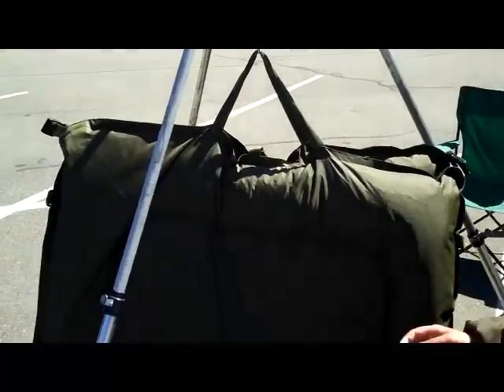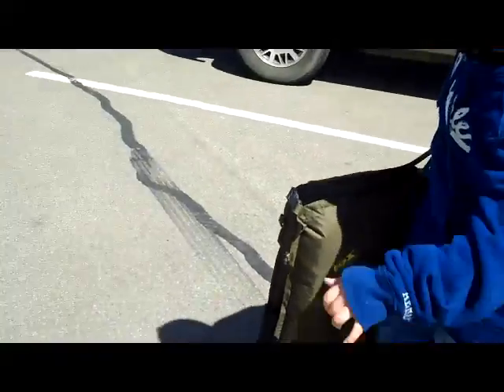Carp Fishing 1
SPECIAL THANX to tlugo0320 for helpin to make this vid!